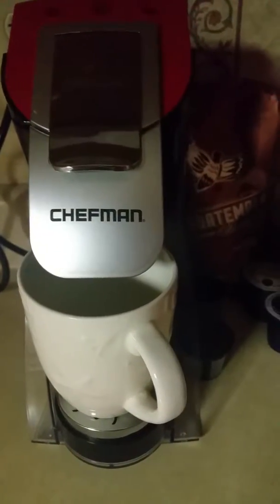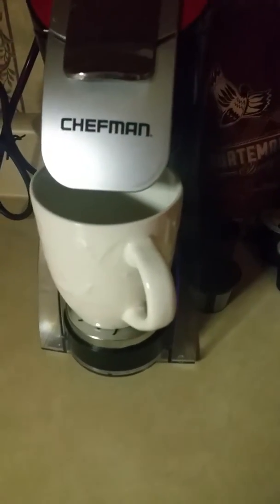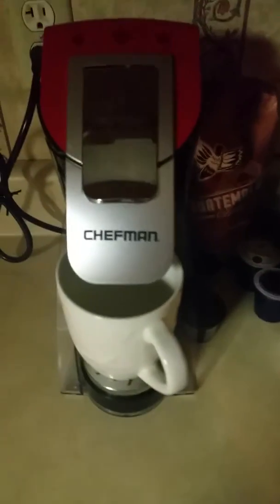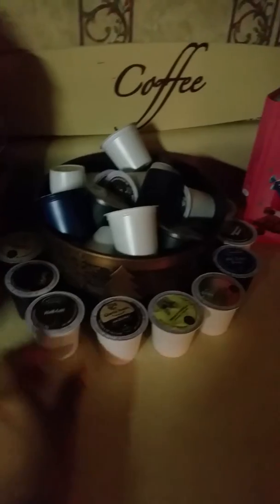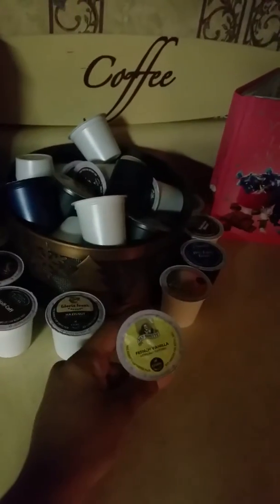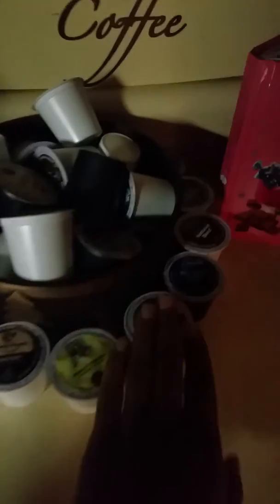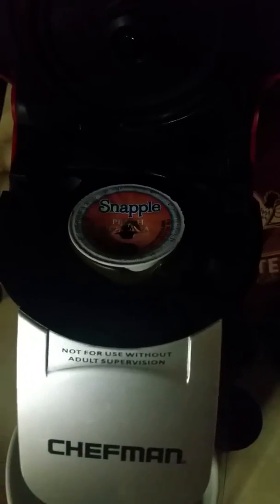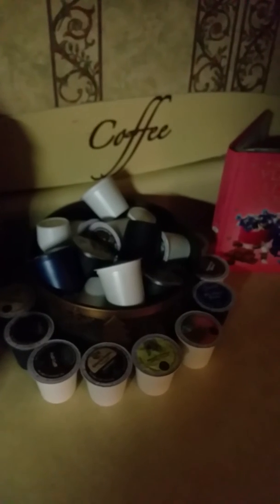I love coffee, whats your favorite K cup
Love this and it easy to clean